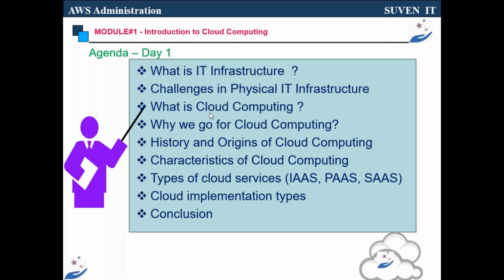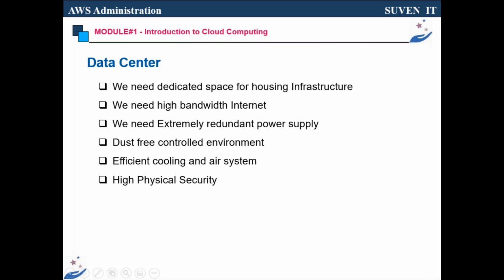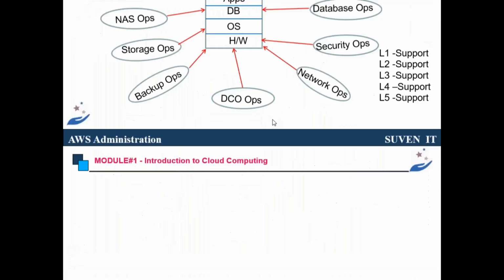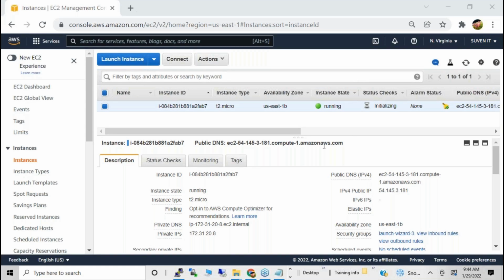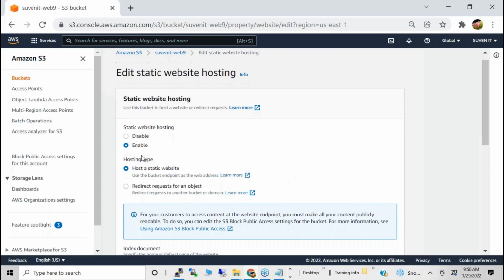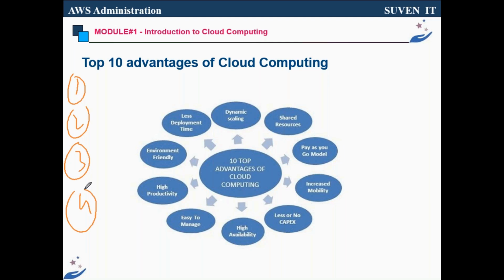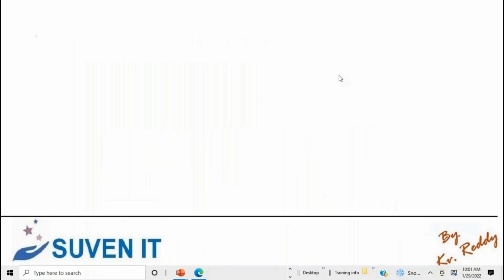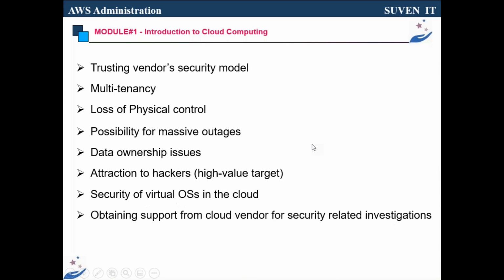Module#1 - Introduction to Cloud